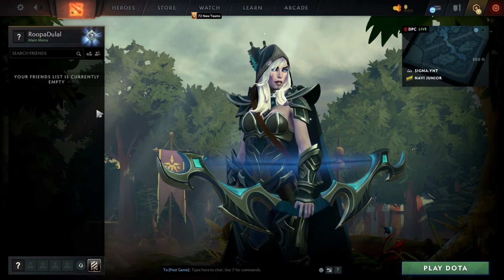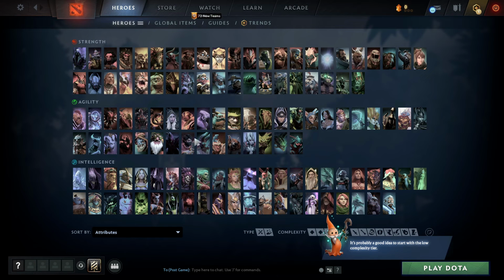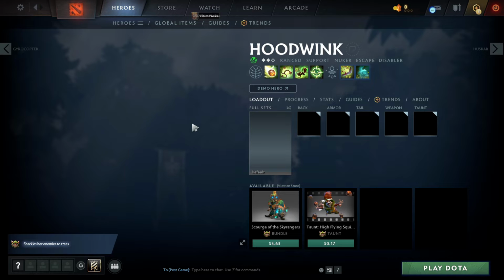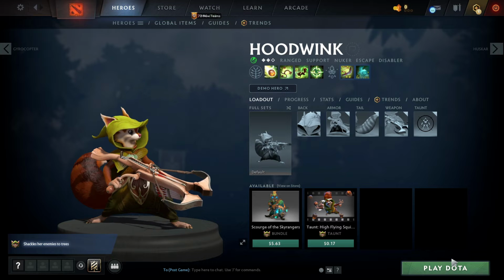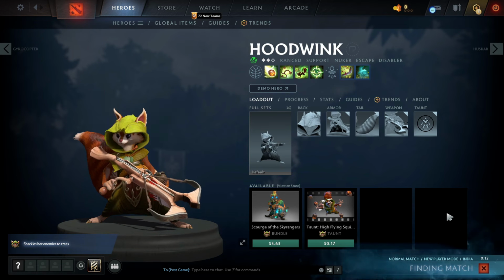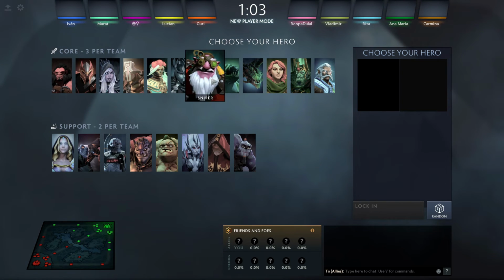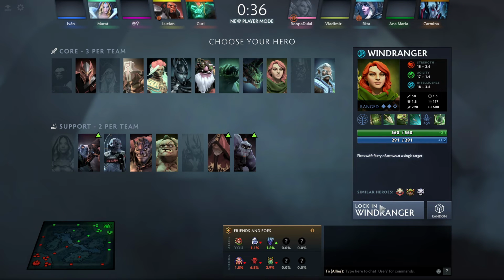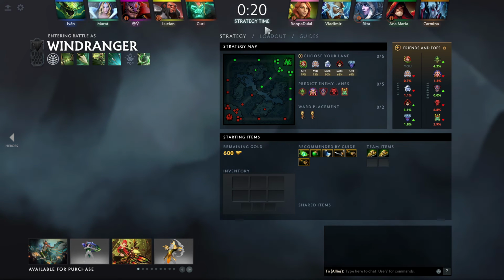How to Choose Your Hero in Dota 2? (Quick & Easy)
In Dota 2, choosing the right hero can make all the difference. In this video, we'll go over the basics of hero selection and provide tips on how to make an informed decision. Whether you're a new player or looking to improve your game, this guide is for you.